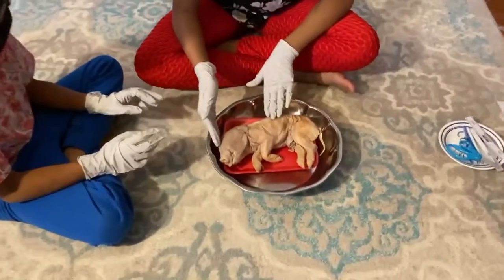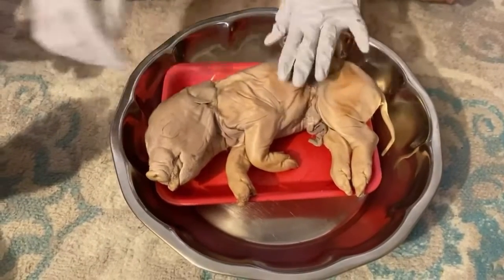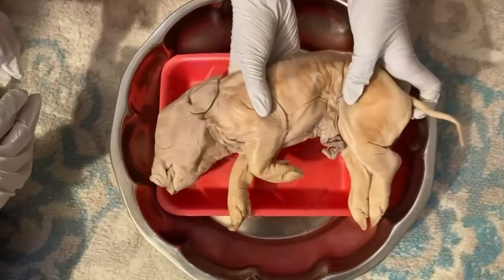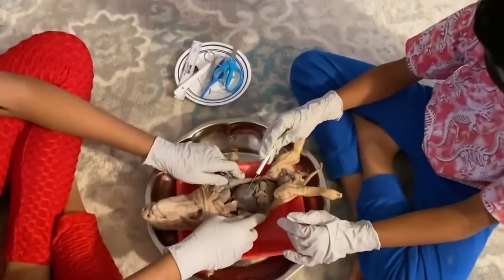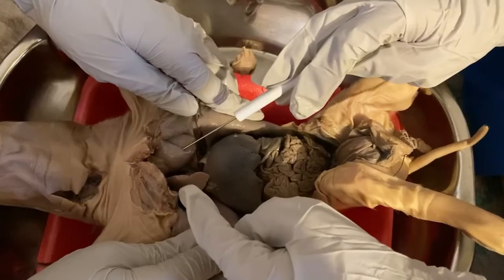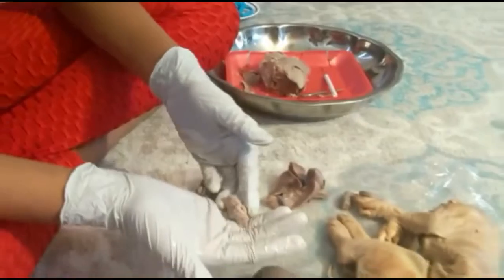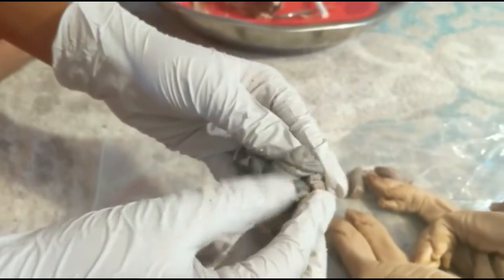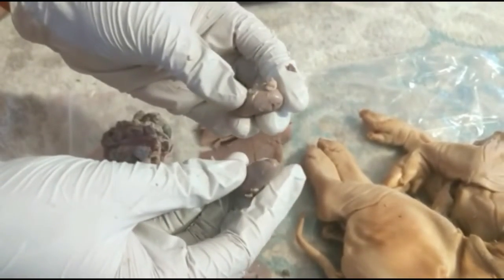Pig dissection by Anjali and Aarnav